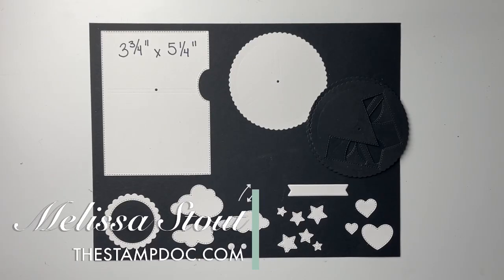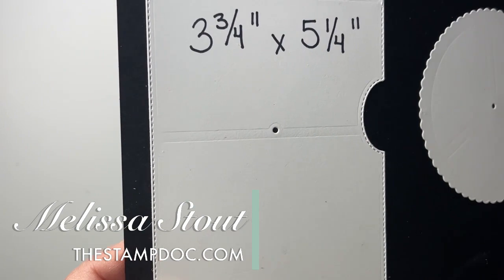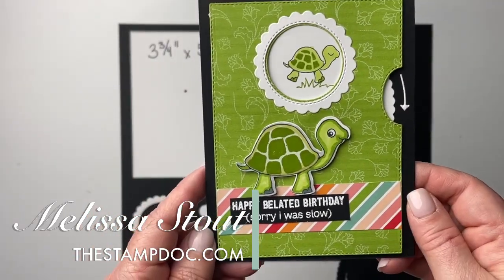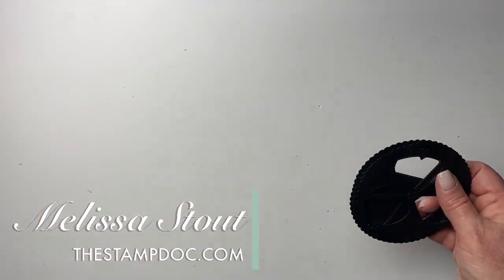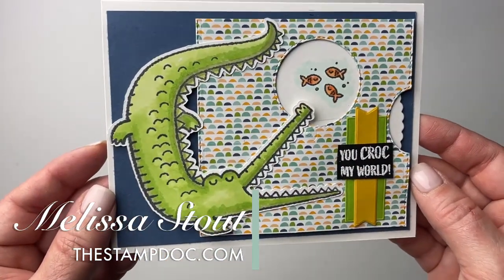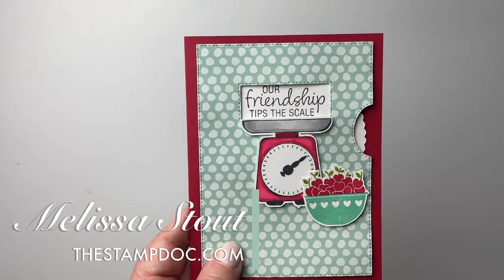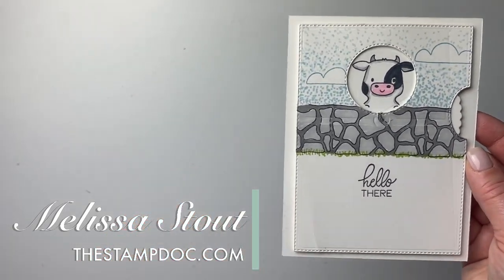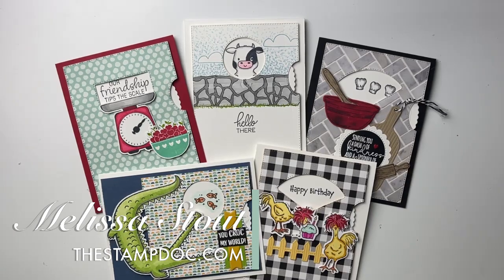More Stampin’ Up Give It a Whirl Dies with tips to “hide the line” and lots of new card ideas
I'm sharing a bunch of new samples with the Give It a Whirl Dies.  A few people had reached out to me with concerns about the die creating an impression across the front of the card.  I wanted to  share some creative ways to camouflage the impression or hide it completely.

Sign up for my email newsletters & get a FREE PDF Tutorial